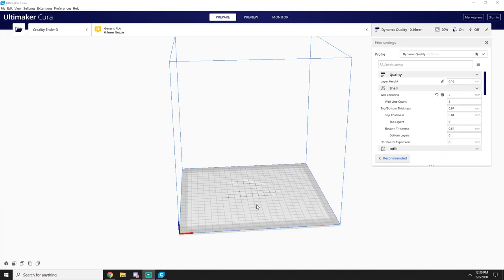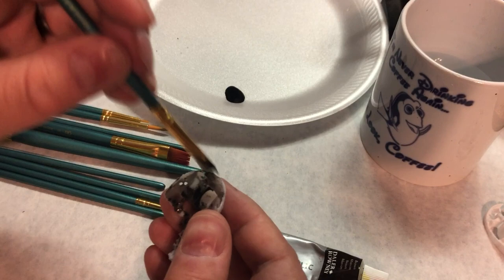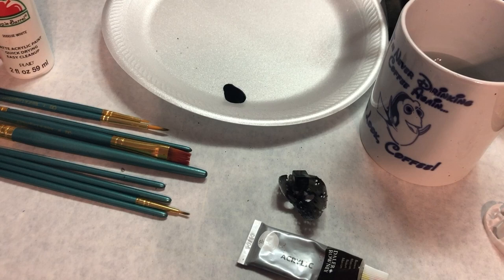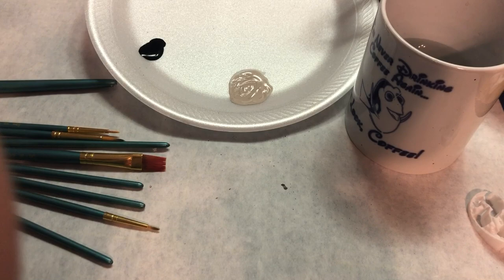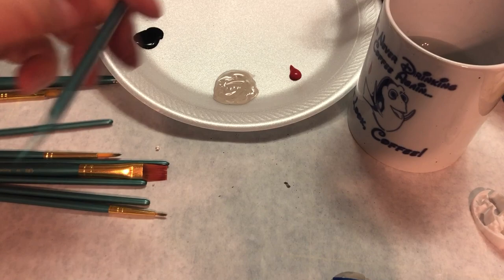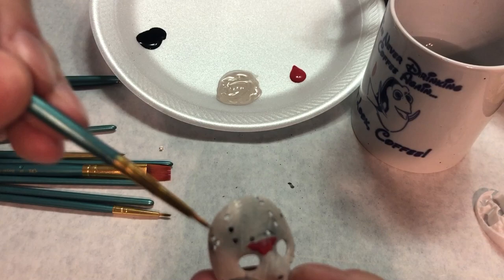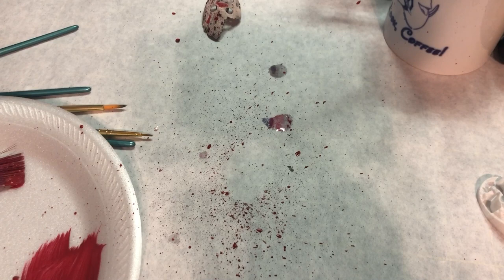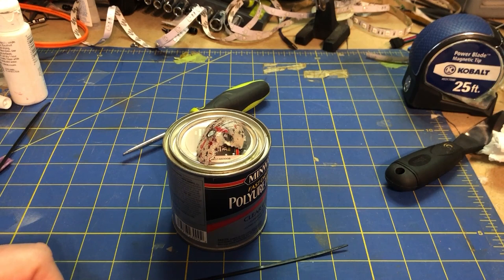3D Printing and Painting a Custom Friday the 13th Jason Mask Necklace - Giveaway!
I usually do dye-sublimation and design videos, but I wanted to do something a bit different. I documented the process of 3D printing and painting a Jason mask. I don't claim to be a professional painter or even a good one, but I'm fairly happy with it. It's not easy to work at this scale for me. I used basic cheap brushes (smallest I could find at Wal-Mart) and cheap Red Apple acrylic paint.

At the end of the month, I'll do a video drawing and we'll select a winner.

3D Print Files (Should be active within 24 hours)